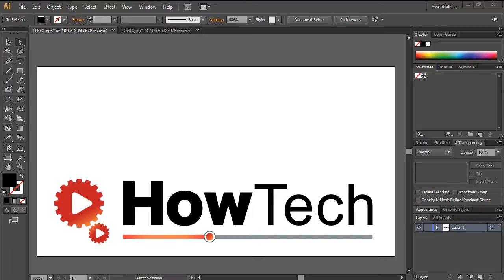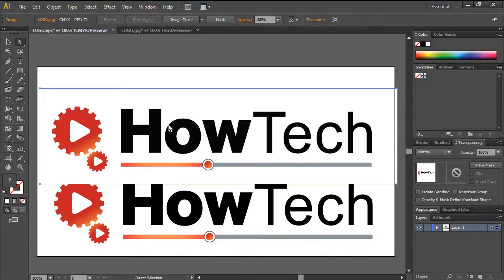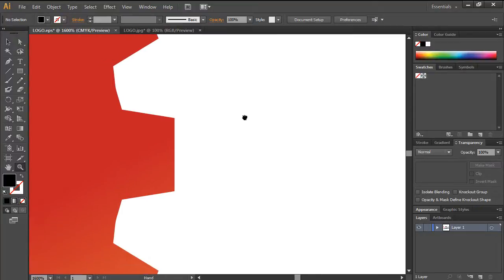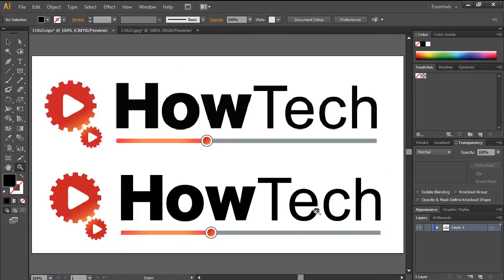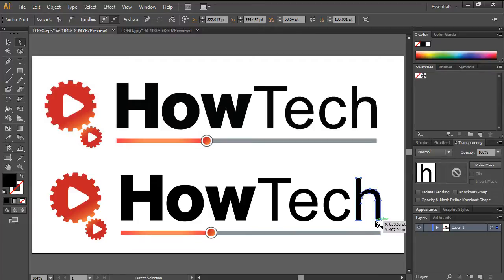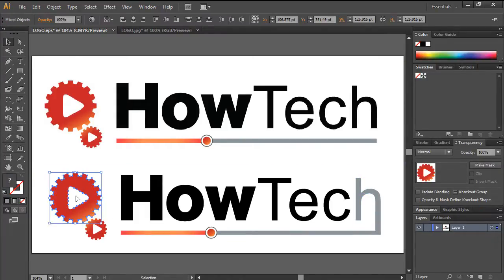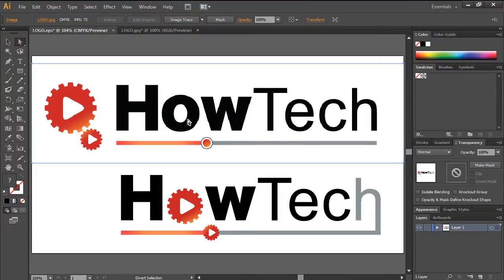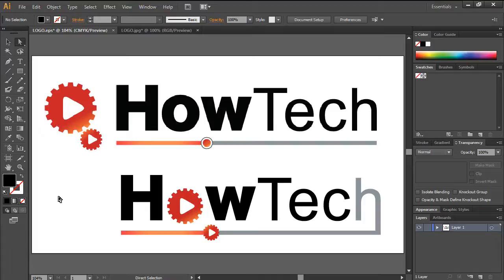What is Adobe Illustrator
Follow this easy step by step tutorial to learn what is Adobe Illustrator.

In this tutorial, we will give you a general overview about Adobe Illustrator.
The first and foremost thing that you should keep in mind about Adobe Illustrator is that it is software that uses mathematical equations to draw on the canvas, and therefore the output is a vector based output.

Step 1 -- About Adobe Illustrator

Let's look at an example to further clarify what is Adobe Illustrator.
Now notice when we pick up the zoom tool, from the tool bar on the left, and zoom in the vector image, the artwork remains clear.  No matter how much we expand the artwork, it won't get pixelated. This is the kind of artwork illustrator is perfect for.

Step 2 -- Raster based Image

Now if we zoom in the image below, you can see that it is made up of pixels, meaning that it is a raster based artwork. Although in certain cases, you might need to work with raster based artwork, the whole purpose of working with Adobe Illustrator is to make vector based illustrations. A common example would be logos such as this one.

Step 3 -- About Vector Images

Vector graphics are solely made up of anchor points and lines, and there are unlimited ways in which you can alter the artwork, according to your requirements.
For example, let's pick up the direct selection tool, select the last two anchor points of the letter H over here, and stretch it downwards.

Step 4 -- Effortless Control with vector Images

You can even choose different colors for individual objects on the canvas.
This means that you can manipulate vector artwork very easily in Adobe Illustrator and move it around according to your requirements.

Step 5 -- In the End

Now on the other hand, when we click on the rasterized image above, you would notice that the whole image is just one component. That means we can't manipulate the artwork in any way since Illustrator works with each individual vector based component and a raster image is treated as a single object.
So if you are working with a photo image, there is very little what Illustrator can do to manipulate the artwork. On the other hand, there are infinite possibilities when it comes to vector based artwork.
We hope this general overview was helpful to you to ascertain what is Adobe Illustrator.